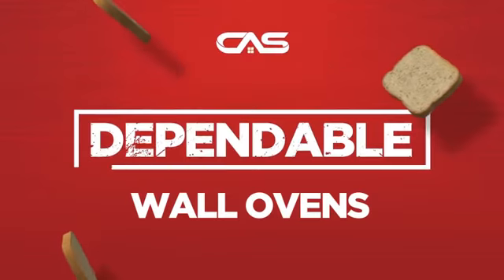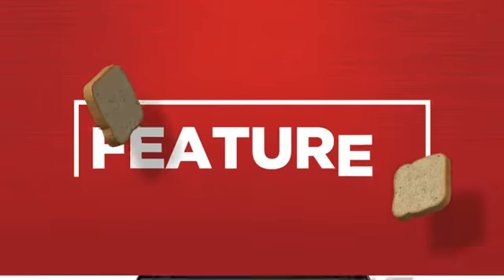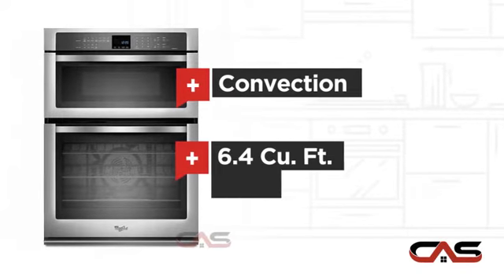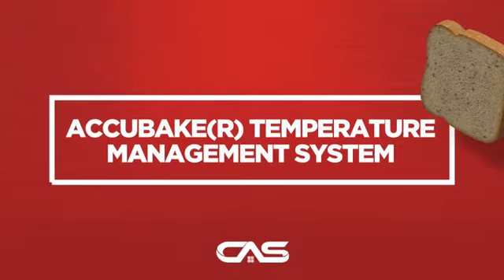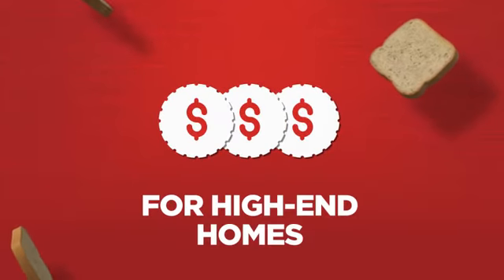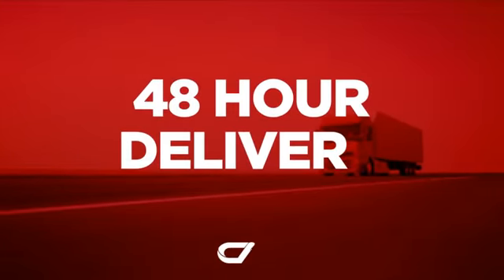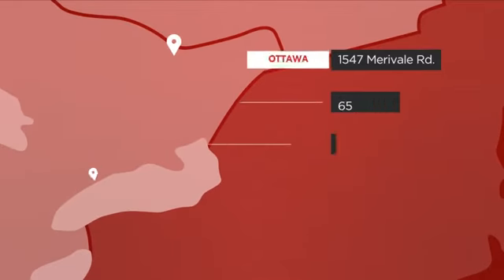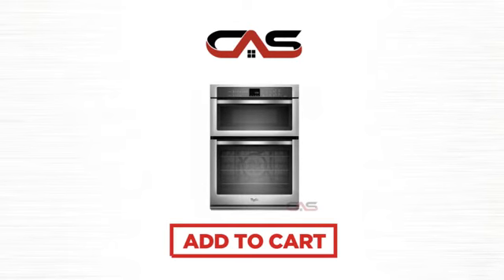Whirlpool WOC95EC0AS Microwave Wall Oven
Whirlpool WOC95EC0AS Microwave Wall Oven Combination, 30 in, 5.0 cu.ft,
with Convection, SteamClean option, Rapid Preheat, Largest capacity
available and Hidden Bake Element